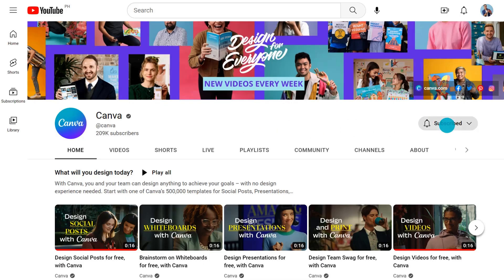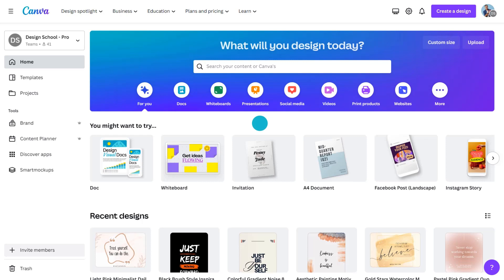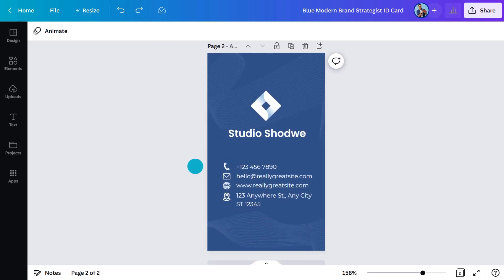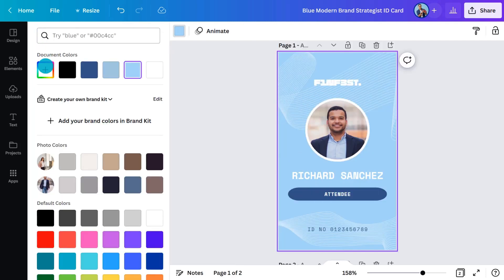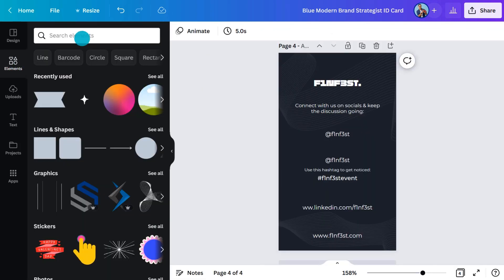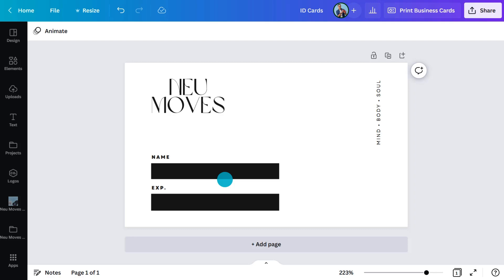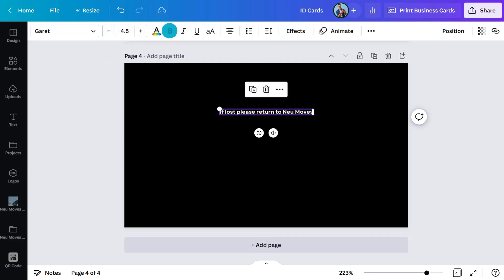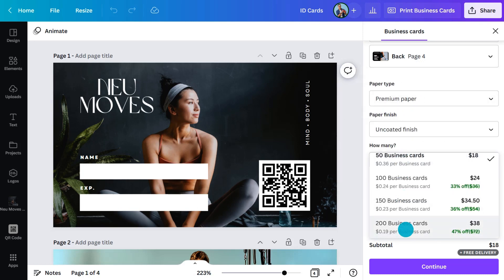Free online ID card maker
Gone are the days of boring black and white ID cards with no true identity of their own. Now, with Canva, you can create true collectors’ items your guests will enjoy holding on to long after the events are over and everyone’s left the building. Include brand colors, fonts and logos using simple drag and drop design tools.

💡 WHAT YOU'LL LEARN:
► Why ID Cards are used, where they are used and how they can create a sense of belonging
► What they need to include and their typical size
► Start inspired with a template and customize to fit your unique style or brand
► Downloading and printing your ID Card design
► Sharing a template-link so people can create their own

⏳ TIMESTAMPS
00:00 Intro
00:39 What you will learn
01:30 What does an ID card include?
02:21 How to find and edit a Canva template
04:02 Tips to quickly have a set of ID cards
04:47 How to design ID cards for memberships
06:50 Ways to download and print a card
07:18 How to create a template link for users
08:40 Wrapping up

⛏ PLAYLISTS FOR YOU TO DIG DEEPER:
► Try our "Canva for Beginners" Free Course: